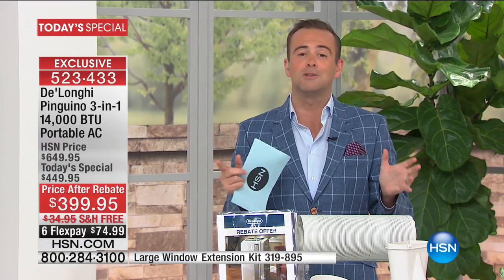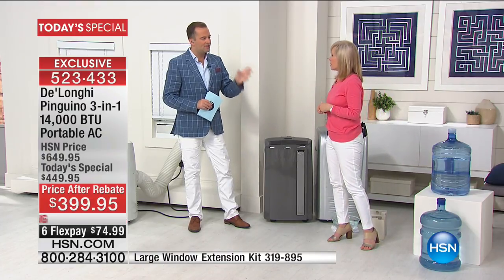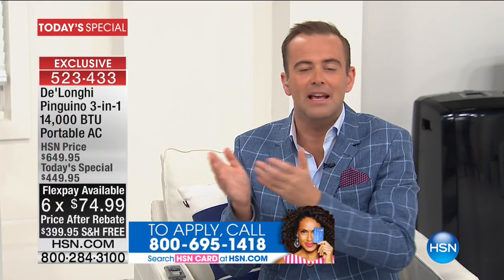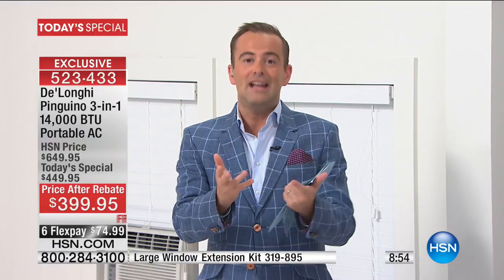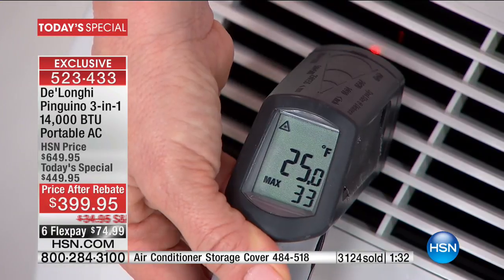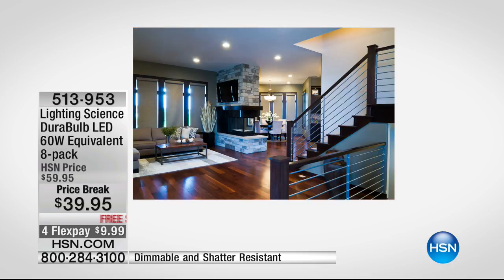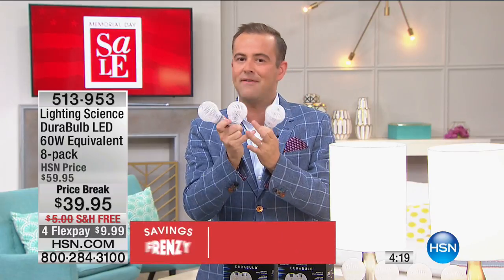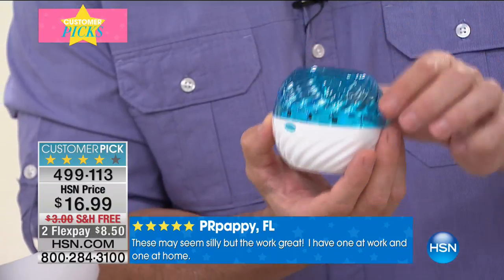HSN | Home Solutions featuring DeLonghi 05.29.2017 - 01 AM